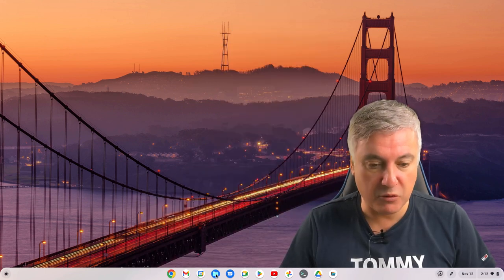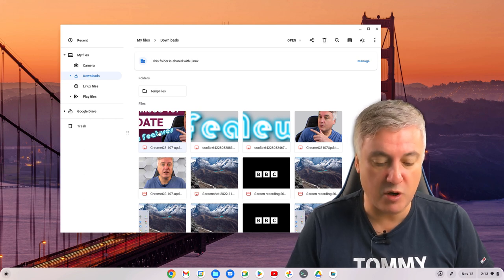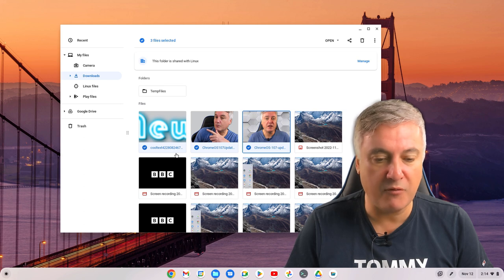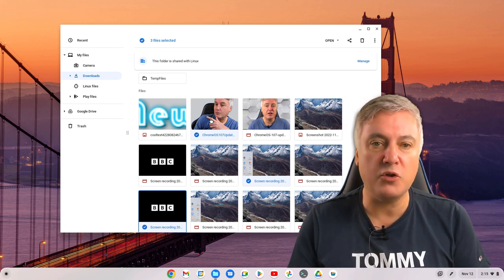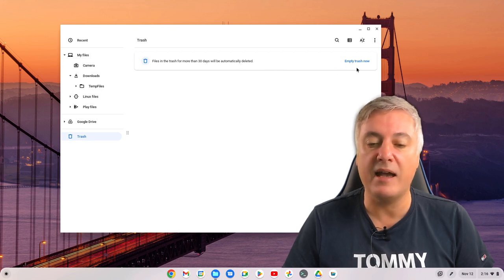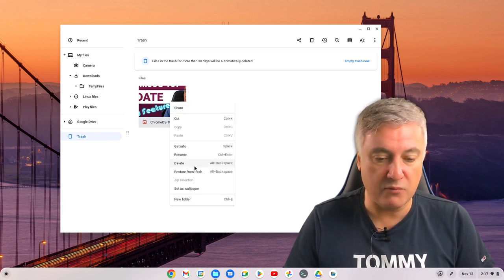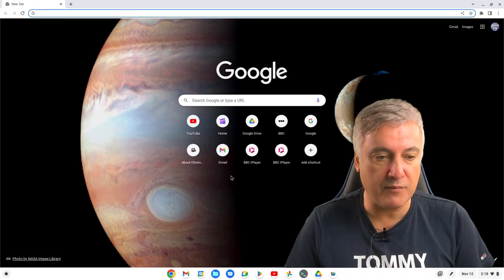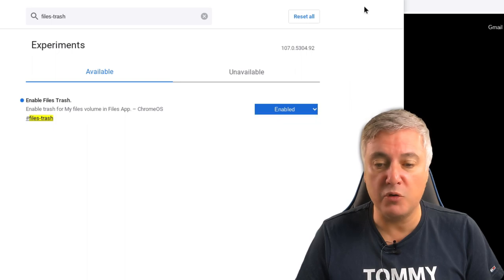How to add a Recycle Bin on Chrome OS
It's hard to imagine that the Chromebook has been around for over ten years and we don't have access to a trash bin or recycle bin by default. In this video I will show you how to add a trash bin to your Chromebook.

Once you have enabled a trash bin on ChromeOS you will be able to delete files without worrying about them being deleted forever.

The trash bin keeps your files in the recycle bin before they are deleted permanently. So it's important to remember anything you put in the Chrome OS trash bin will be gone after 30 days.